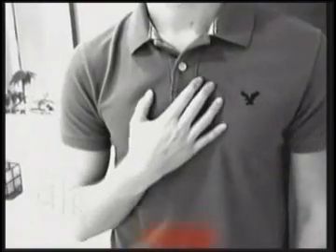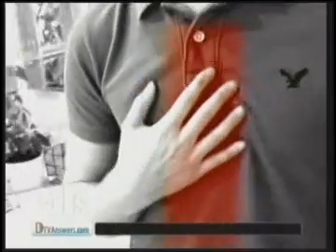Dr Jorge on THE DOCTORS about bravo chip